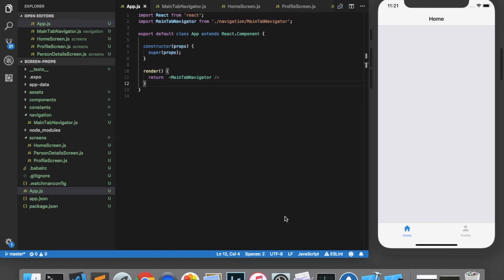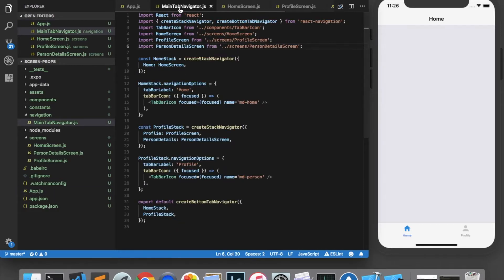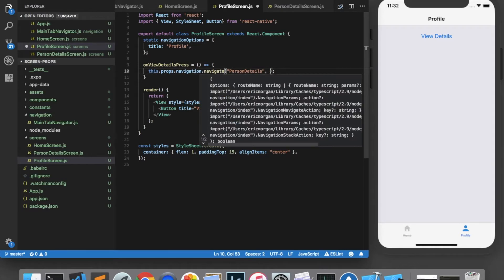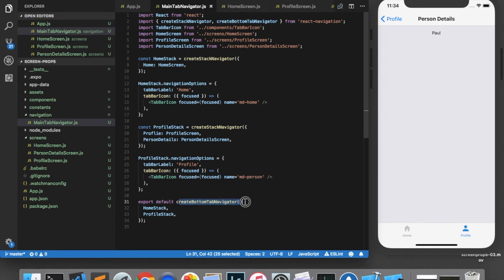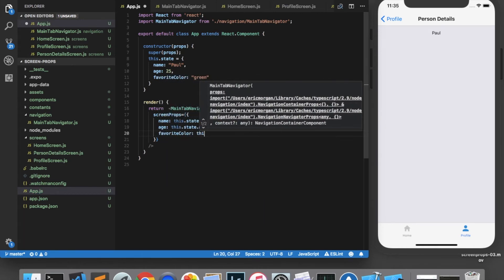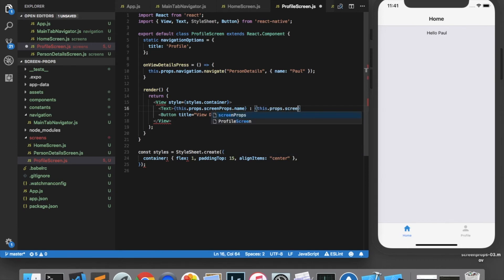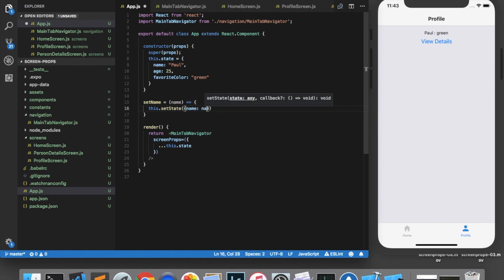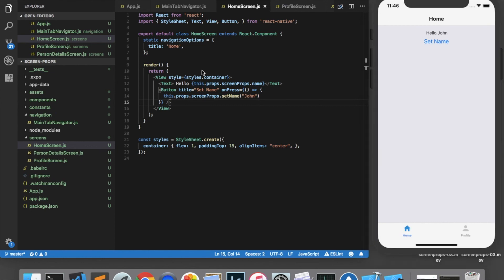React Native: Manage State in React Navigation without Redux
In this video, we'll learn how to use screenProps in React Navigation to manage our global data. This is an alternative to Redux or React Context and can be useful for very simple projects without much data.